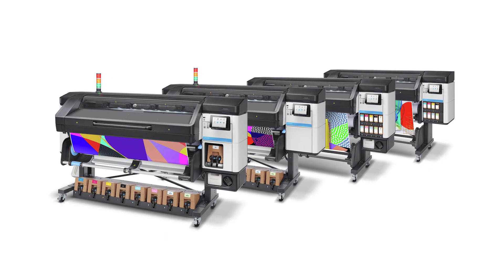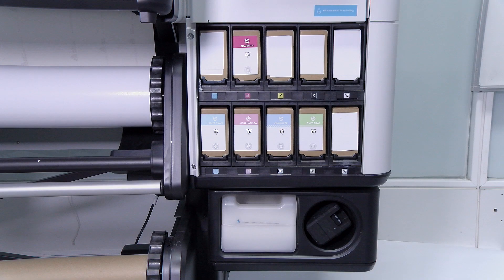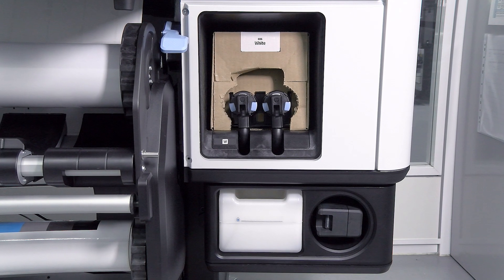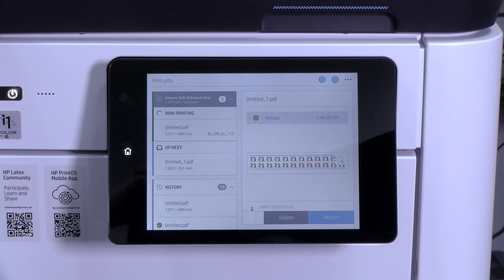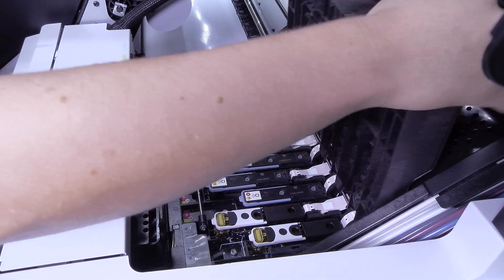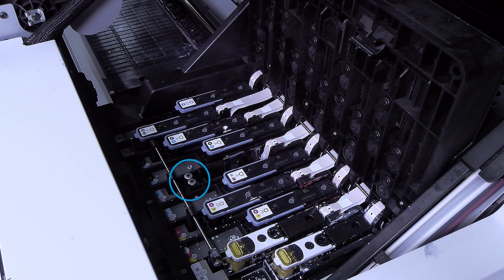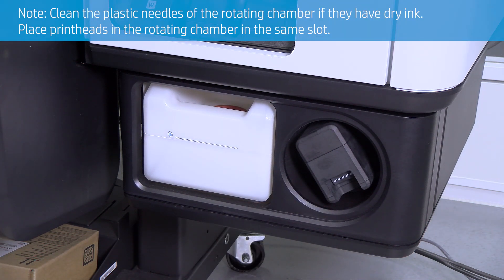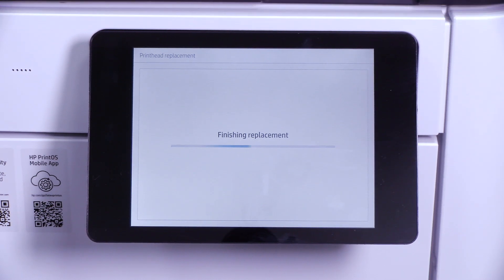How to Replace White Ink Supplies on HP Latex 700W and 800W Printers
Learn how to replace white ink supplies on HP Latex 700W and 800W Printers.
Chapters:
00:00 Introduction
00:15 Understanding The White Ink System
00:41 HP Latex 700W White Ink
01:22 HP Latex 800W White Ink
01:50 Storing White Printheads in Maintenance Wheel

For other helpful videos go support options for your HP device are available

Follow these steps to replace white ink supplies on HP Latex 700W and 800W Printers:

- The white ink system is comprised of these components:
- the maintenance wheel
- the water tank
- the printheads
- An ink mix container and aa 1-liter Eco-Carton ink cartridge for HP Latex 700W printers, or
- A 3-liter Carton-based ink cartridge for HP Latex 800W printers.
- The white ink system in the 700W has two independent ink supplies:
- A 1-liter Eco-Carton ink cartridge at the top, and
- An ink mixing container at the bottom.
- Be careful not to swap the ink cartridge and the ink mix container.
- Replace the ink cartridge and the ink mix container when the printer prompts you to do so.
- Take the new white ink cartridge and shake it 100 times, as shown, before installing it in the printer.
- Follow the instructions on the front panel to replace the ink cartridge.
- The white ink system in the 800W model includes a 3-liter Carton-based ink cartridge. This is a single cardboard box that contains two bags.
- Before installing a white ink cartridge, tilt the cartridge forwards and backwards a full 60 times.
- White ink system components should remain installed in the printer at all times, even when you are not using white ink in your jobs. This helps to prevent damage to the printhead.
- If you do not intend to use white ink, store the white printheads in the maintenance wheel.
- To do so, first ensure that your printer is not printing or about to print. To be sure, you can stop the job queue.
- At the front panel, select Printhead. Then select Replace.
- Note: Always allow the white Printhead Removal Maintenance Routine to complete prior to removing the printheads from the carriage.
- The front panel will prompt you to open the carriage cover when the carriage stops moving.
- Pull up and release the latch on top of the carriage.
- Lift the cover.
- To remove a printhead, first lift the handle.
- Do this for your white ink printheads.
- Note: Always install the same printhead in the same printer carriage socket. You can label the printheads with the slot number.
- Then remove carefully the two white printheads from the carriage.
- Note: Place a cloth below the needle to prevent ink droplets to fall on top of the carriage.
- Check the bottoms of the white printheads. If you see any ink, clean them gently with a lint-free cloth dampened with distilled water.
- The FI tower (indicated by B) is the structure into which the printhead (A) is inserted, and through which the ink arrives at the printhead.
- Whenever you remove a printhead, check whether the FI tower has a lot of ink on it. If so, clean it with a lint-free cloth before inserting a new printhead.
- At the right side of the printer, remove the printhead storage box from the wheel.
- Open the printhead storage box.
- Remove the auxiliary printheads from the storage box.
- Place your white printheads in the storage box, close it, and put it back into the wheel.
- Note:
- Clean the plastic needles of the rotating chamber if they have dry ink.
- Place printheads in the rotating chamber in the same slot.
- Now insert the auxiliary white printheads into the carriage in the slots where you removed the white printheads.
- Once both auxiliary printheads are in place, close the printhead door.
- You can leave the white printheads in the maintenance wheel for as long as you like.
- To use them again, reverse the procedure.
- Do not try to print without a full set of printheads installed in the carriage.
- Now, you can print as usual.